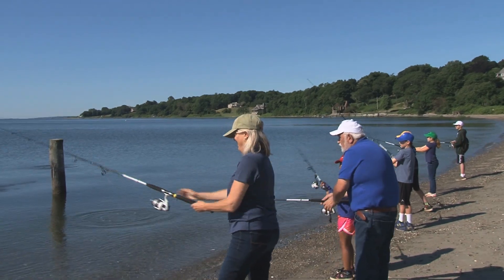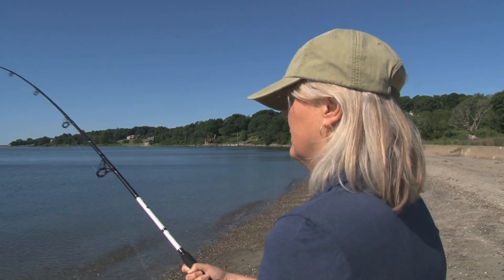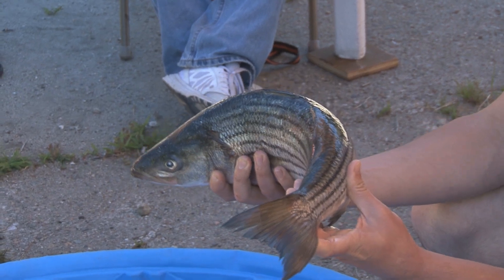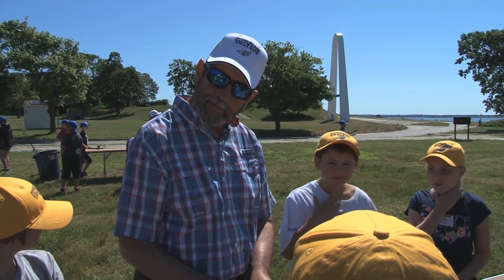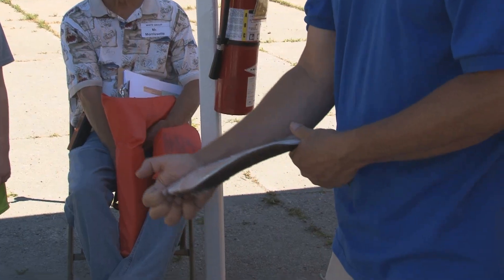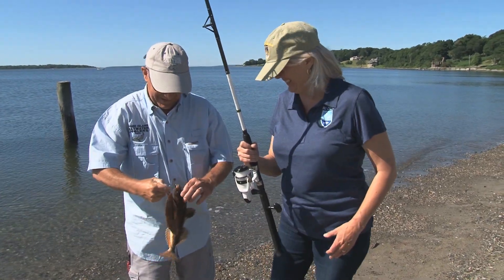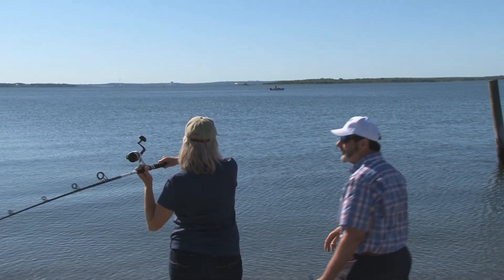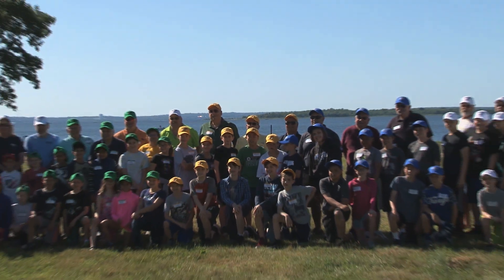2018 RISAA Fishing Camp Day 1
Day 1 of the Youth Fishing Camp, Rocky Point State Park, Warwick, RI